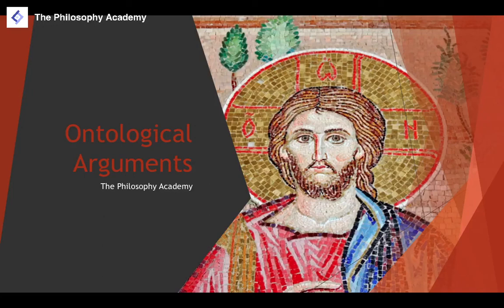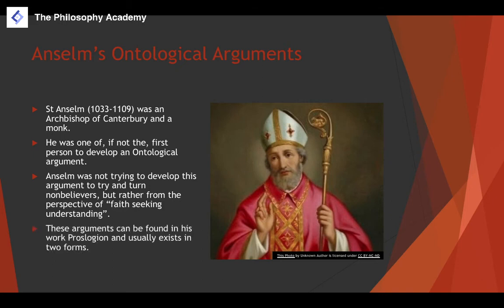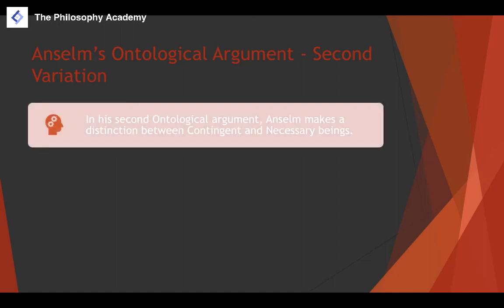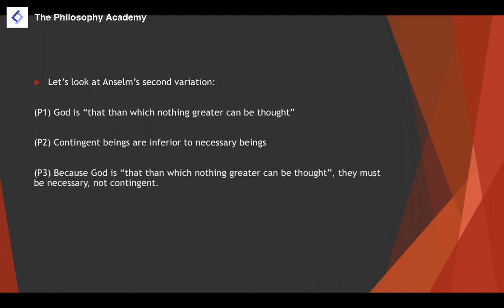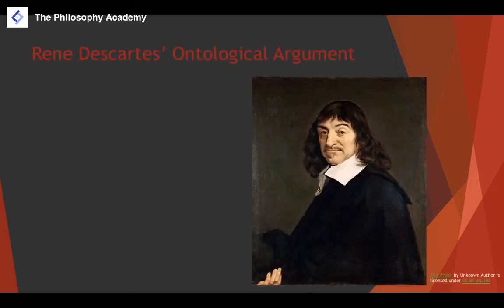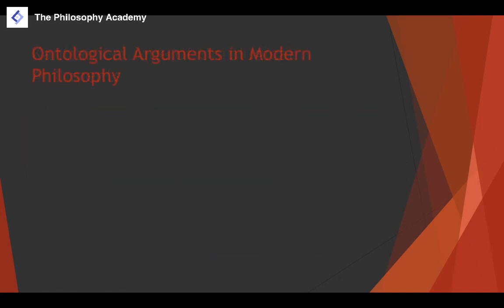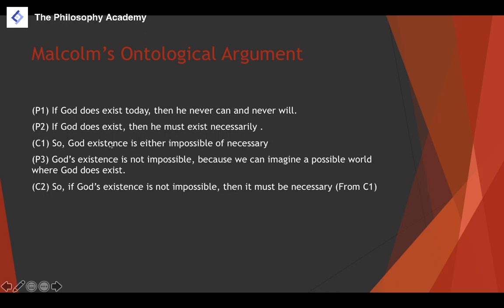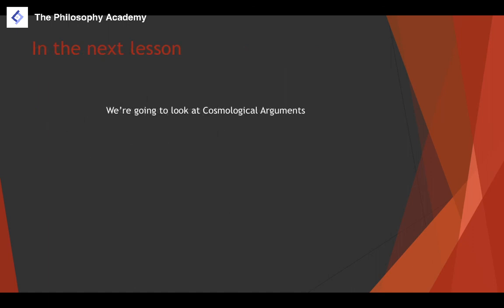Ontological Arguments | Philosophy of Religion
- B. Clack & B.R. Clack, The Philosophy of Religion: A Critical Introduction (Polity, 2019).
- W.J. Wainwright (ed), The Oxford Handbook of Philosophy of Religion (Oxford University Press, 2007).